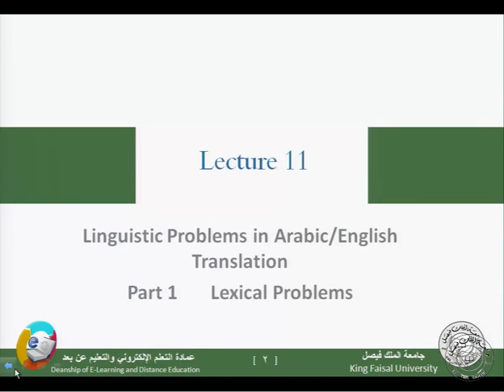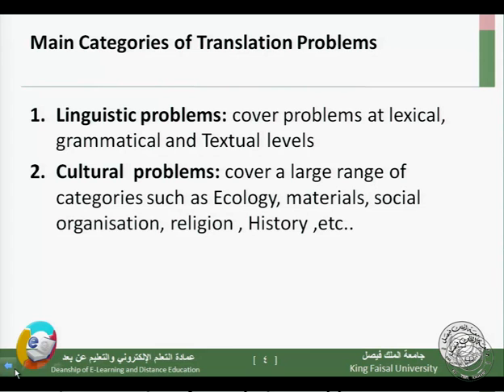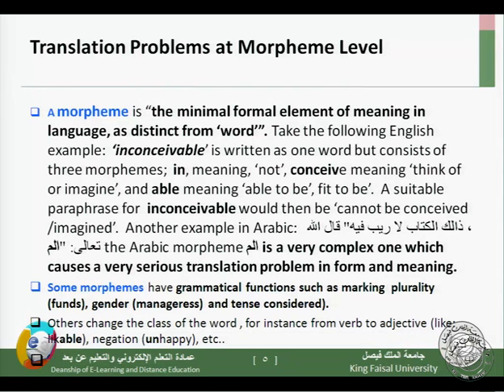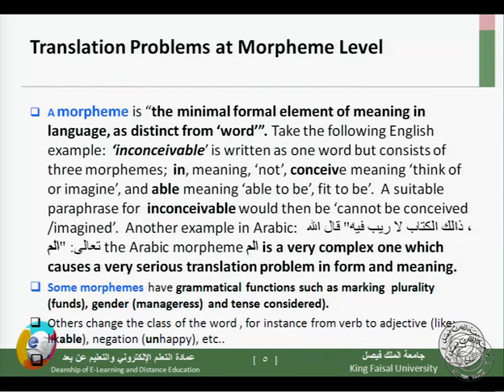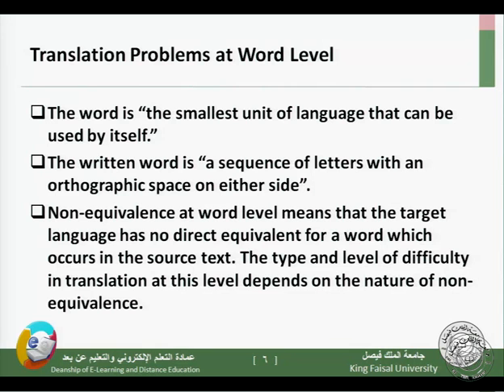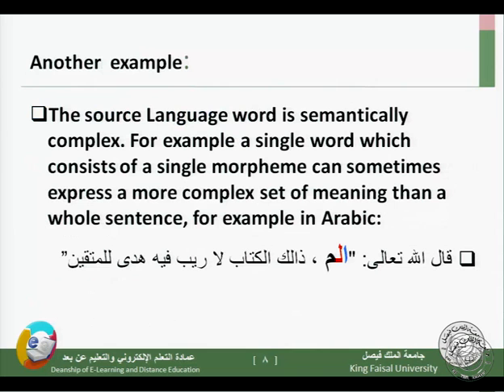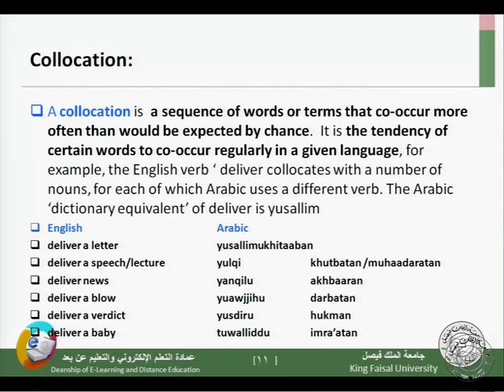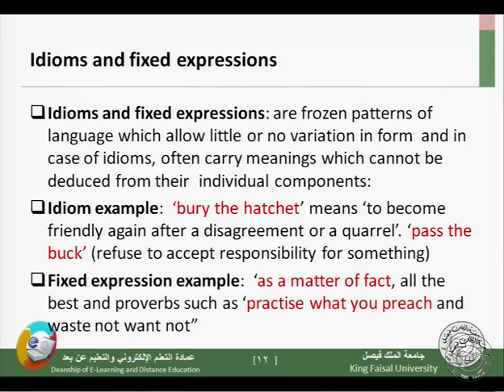نظرية الترجمة - 11 - Theory Translation